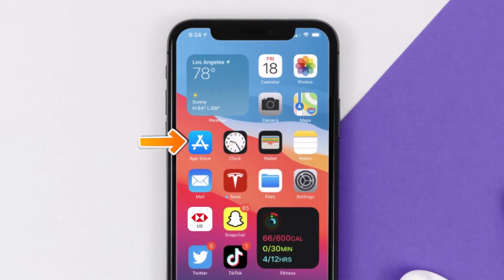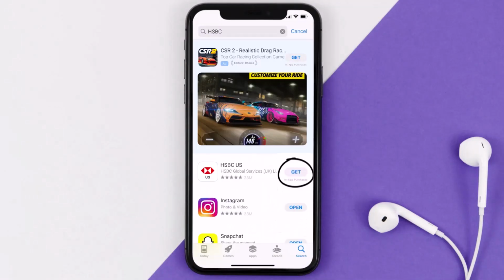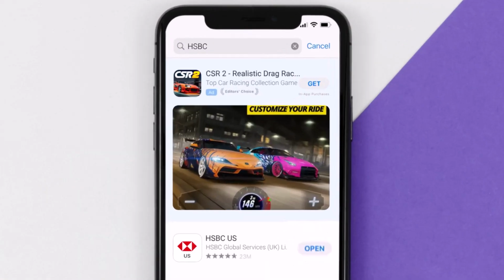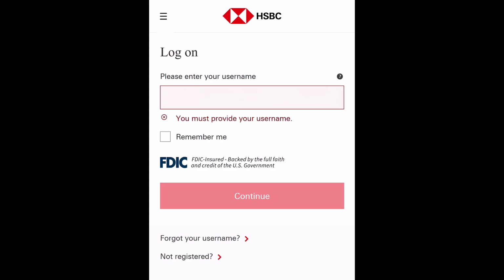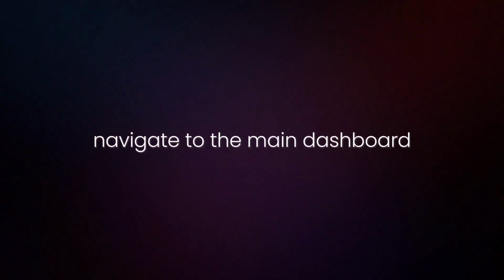How to Activate HSBC Credit Card on App (2025)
In this video, you’ll learn how to activate your HSBC credit card using the official HSBC Mobile Banking App (2025). Whether you’ve received a brand-new card or a replacement, this simple step-by-step tutorial will show you how to activate it securely using your smartphone.

Activating your HSBC credit card through the mobile app is the fastest and most secure way to get started. With just a few taps, you can verify your identity, confirm your card details, and activate your card for immediate use — without needing to call or visit a branch.

Here’s what we cover in this video:

How to log in to the HSBC Mobile Banking App

Where to find the credit card activation option

How to securely enter and confirm your card details

What to do if you run into activation issues

The HSBC Mobile Banking App, available on both Android and iOS, gives you access to powerful banking tools including balance tracking, transaction history, payments, transfers, and card management — all from your phone.

Note: Before you begin, make sure your HSBC Mobile App is up to date and that you have your card and online banking credentials ready.